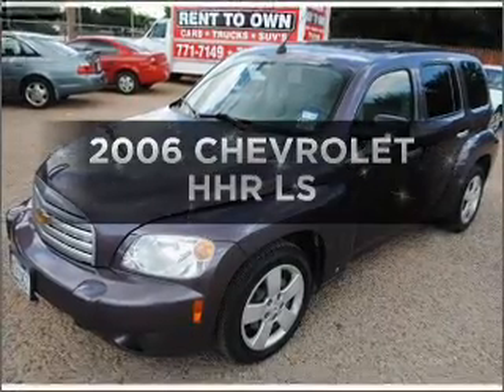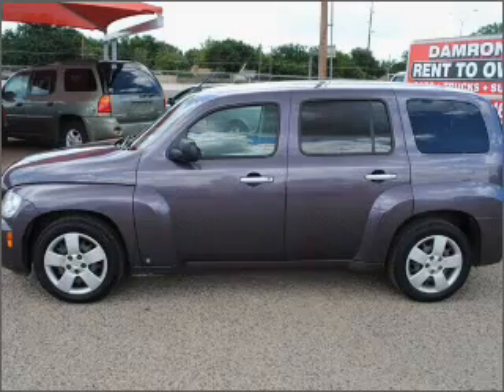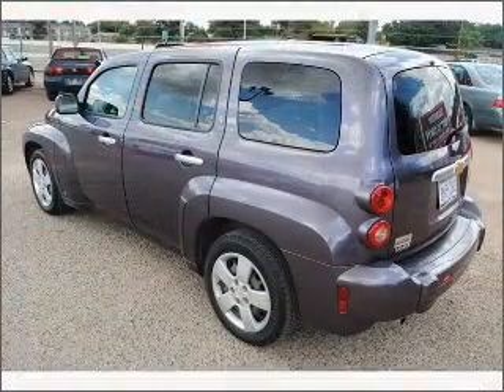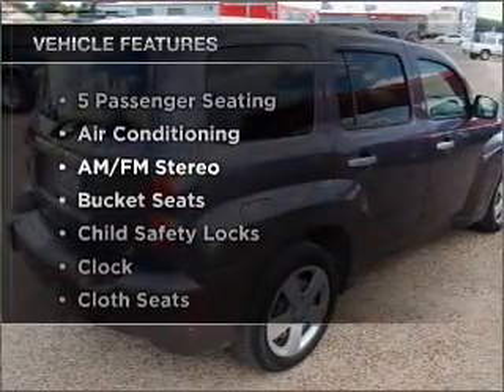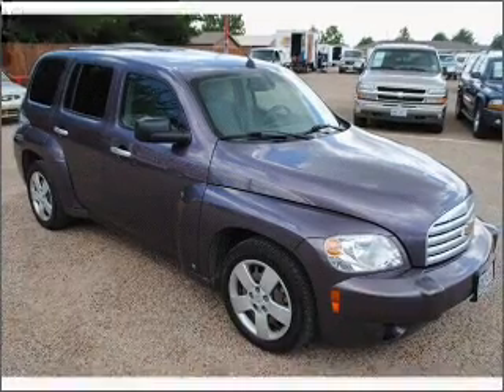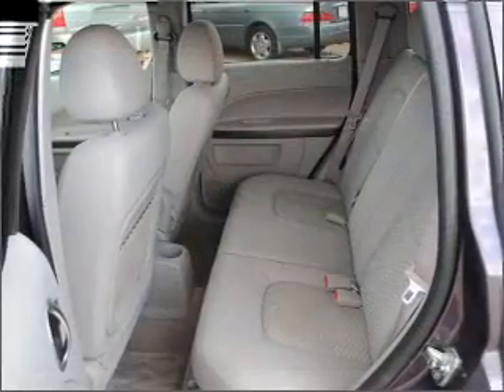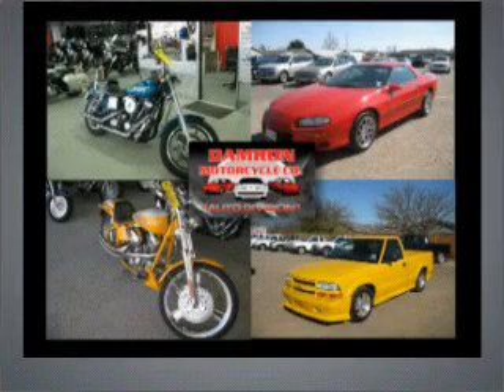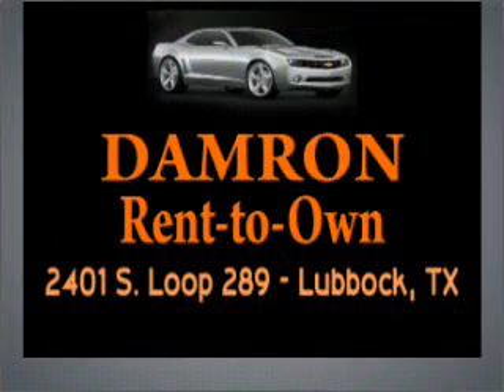2006 CHEVROLET HHR - Lubbock Texas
Year: 2006
Make: CHEVROLET
Model: HHR
Trim: LS
Engine: 2.2 liter inline 4 cylinder dohc
Transmission:
Color: blue
Mileage: 107482
Address:
2401 S.Loop 289
Lubbock, Texas 79423